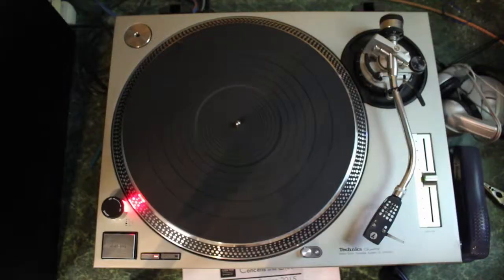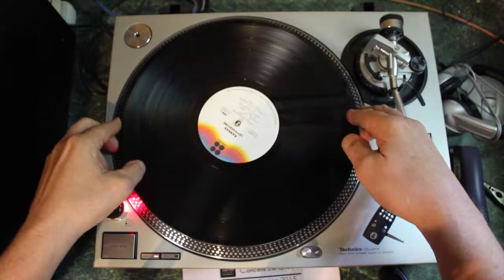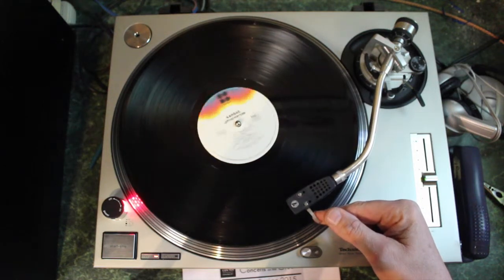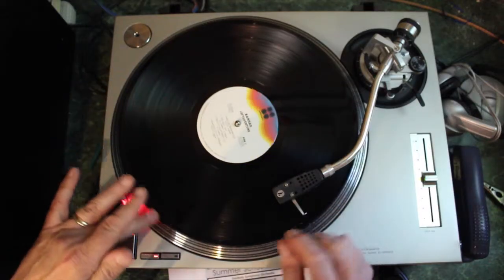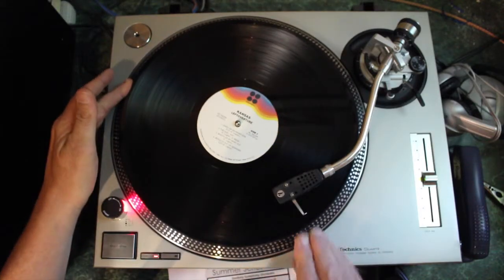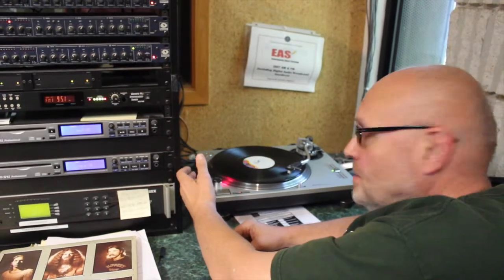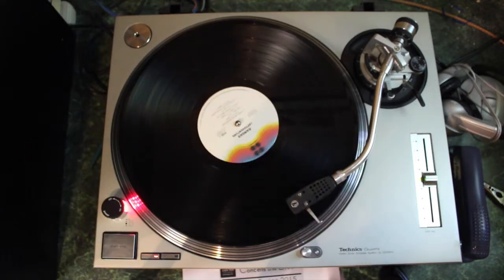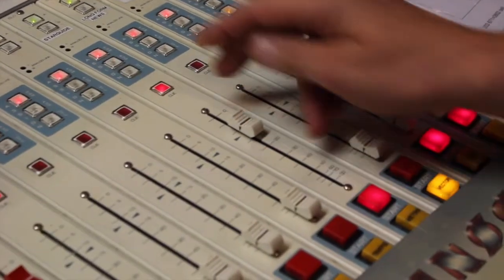Learn How to Cue a Record On-Air From i95 DJ Ethan Carey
Want to know who to cue up a record to play on-the-air like they did back in the day? Let i95's Ethan Carey show you in this awesome video.

(This awesome video is by our awesome intern Anthony Rueda a.k.a. Spielberg)